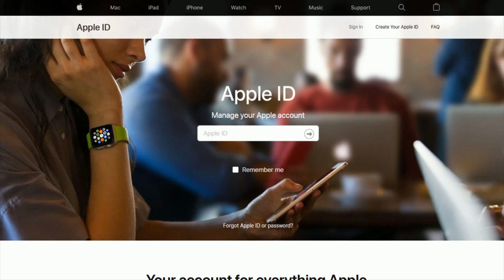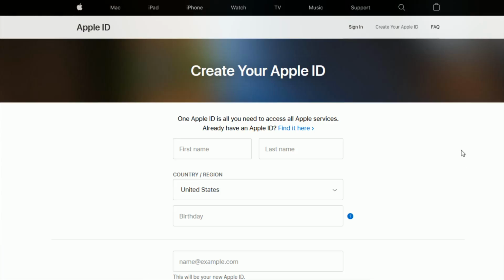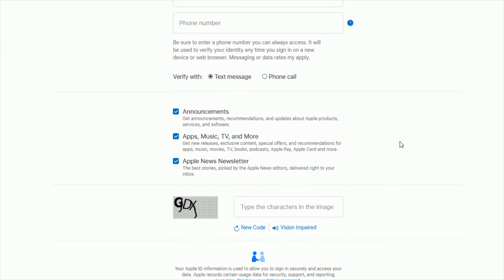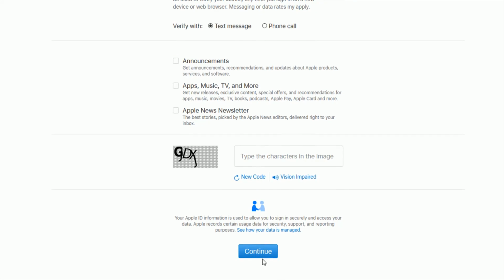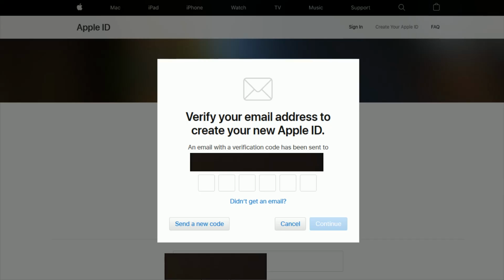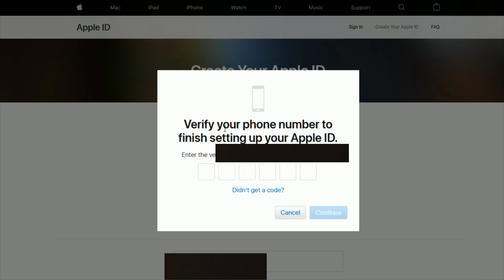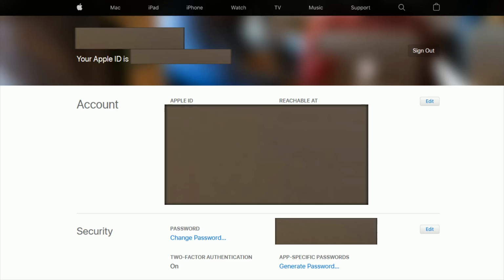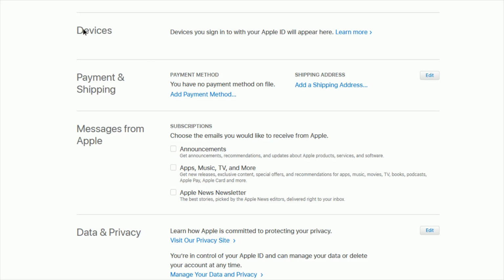How To Set up Apple ID - How To Setup Apple ID To Download Apps - How To Create Apple ID Guide, Help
How To Set up Apple ID - How To Setup Apple ID To Download Apps - How To Create Apple ID Step by Step Instructions, Guide, Tutorial, Video Help

In this video I walk through a simple and easy step by step instructions, guide, tutorial on how to set up create Apple ID online.